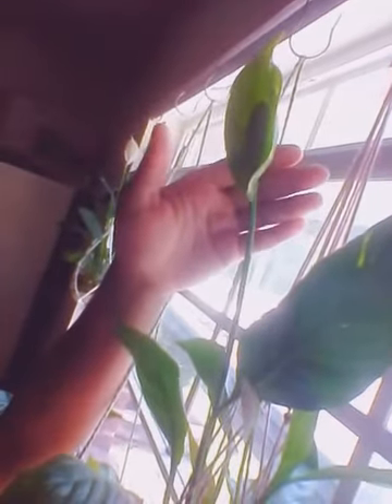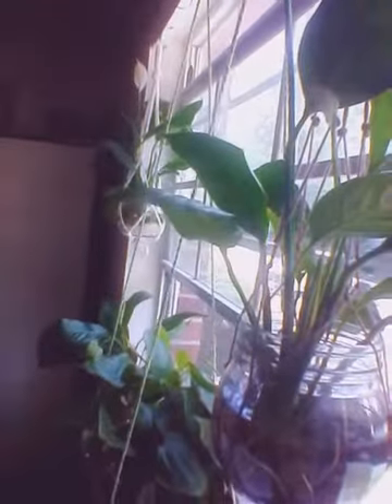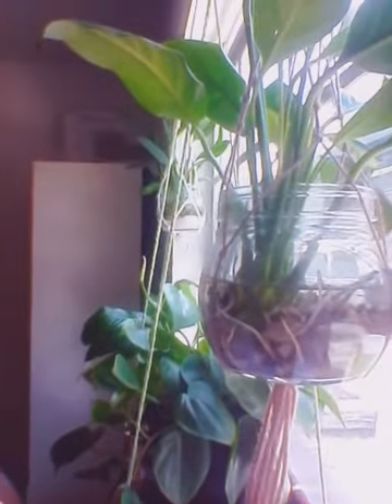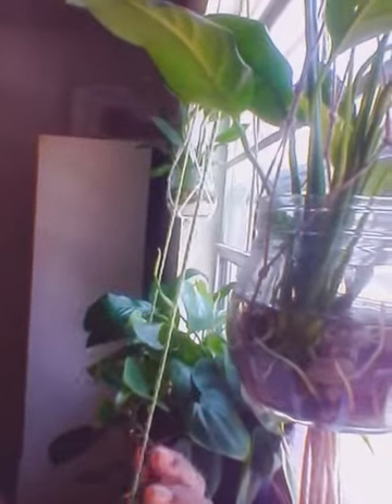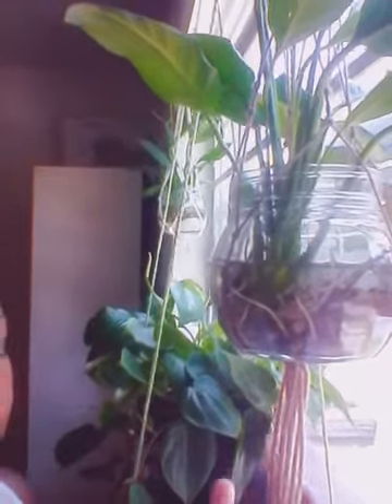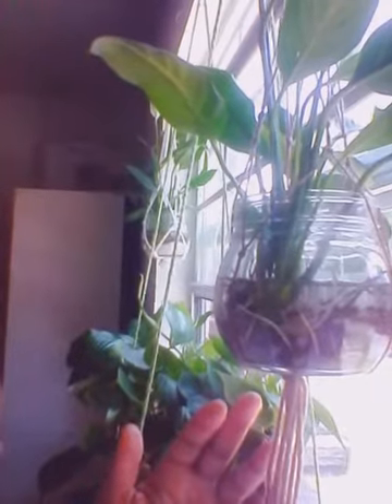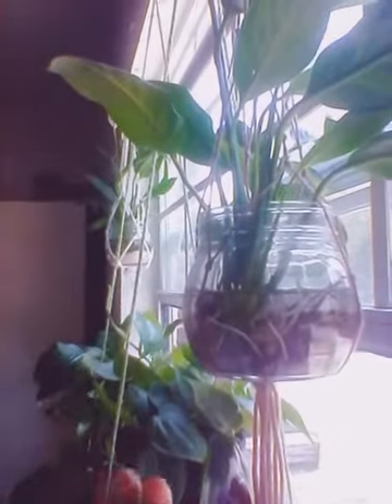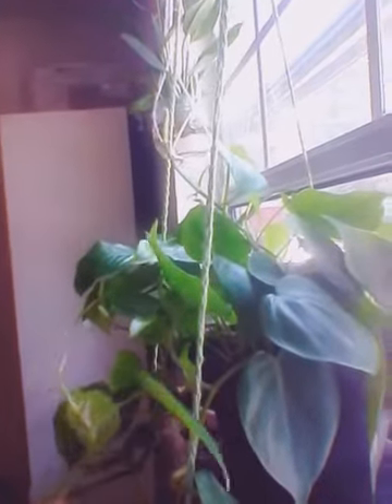Copy of Air purifying house plants